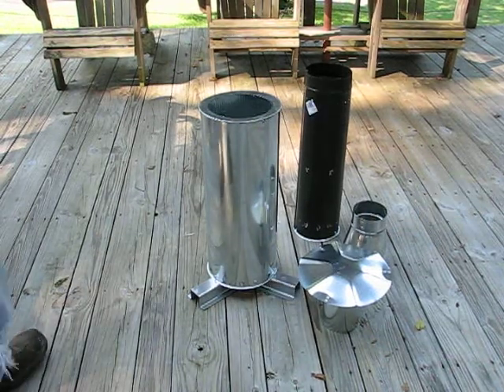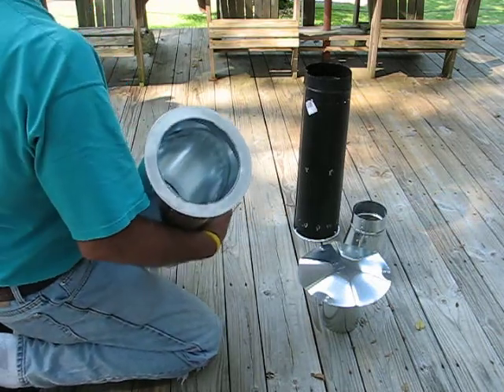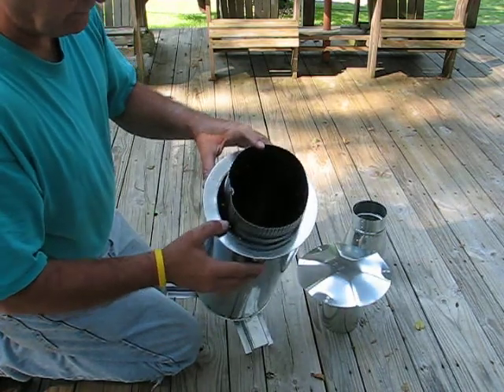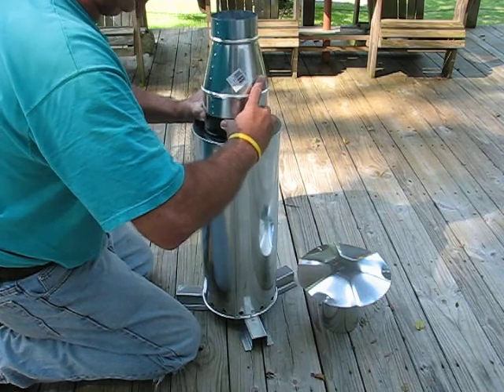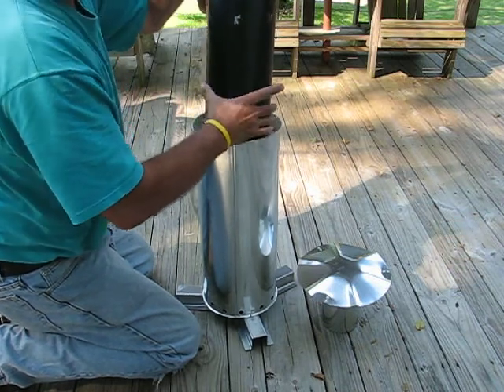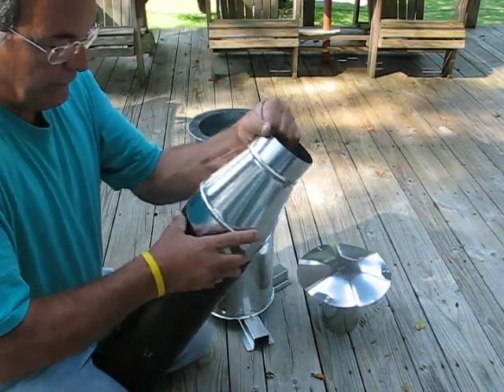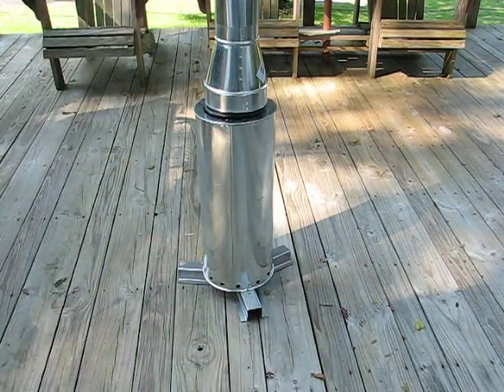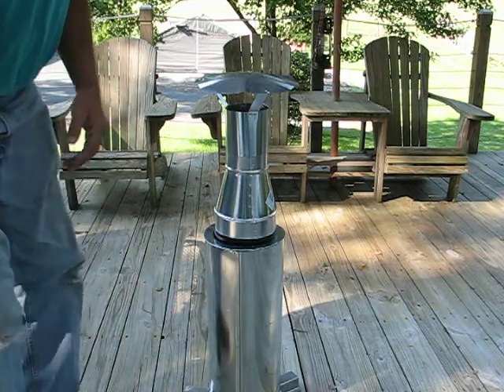Gasifier Stove part 2.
Part 1 of a 5 part series on how to build a Gasifier Deck Stove